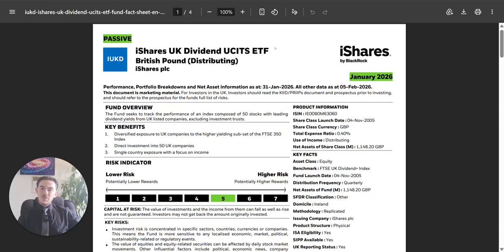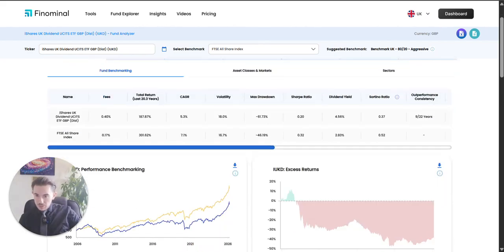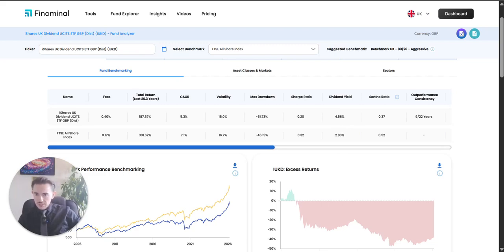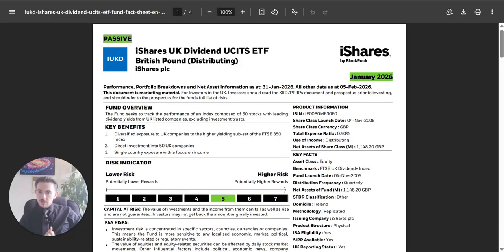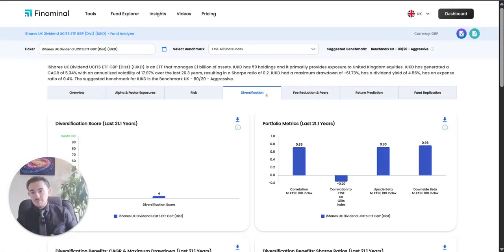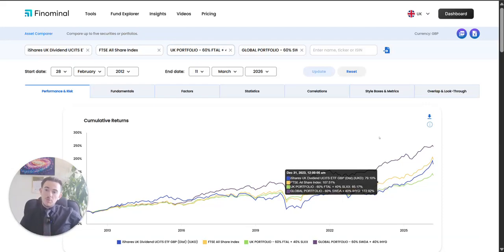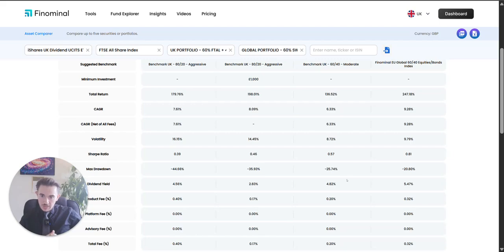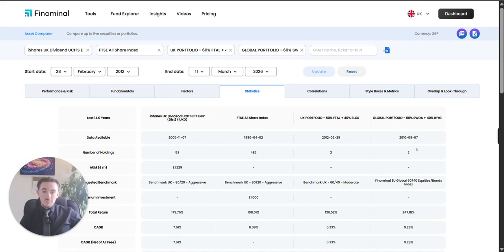Product Review: iShares UK Dividend ETF (IUKD)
In this video I run the iShares UK Dividend ETF (IUKD) through Finominal's Fund Analyser, then build two alternative income portfolios to answer one question: can you get better yield and better returns with something simpler?

What I cover:
🔹 IUKD fund overview – methodology, TER, AUM
🔹 IUKD vs FTSE All Share – total return, fees, volatility, drawdown, Sharpe ratio
🔹 Why the total return figures already include dividends reinvested
🔹 Sector concentration – 37.4% in Financials, zero Industrials
🔹 Two alternative portfolios: UK (60% FTAL + 40% SLXX) and Global (60% SWDA + 40% IHYG)
🔹 Side-by-side comparison – yield, CAGR, drawdown, Sharpe, fees

*Timestamps:*
0:00 – Introduction
0:09 – Fund fact sheet overview
1:09 – Fund Analyser: IUKD vs FTSE All Share
2:46 – The dividend reinvestment point
3:30 – Asset classes and market cap breakdown
3:53 – Sector analysis
4:33 – Factor exposures
5:08 – Drawdown and scenario analysis
6:01 – Asset Comparer: two alternative portfolios
7:40 – Statistics tab: full comparison
9:40 – Wrap up

Have a fund or model portfolio you’d like to see analysed next?